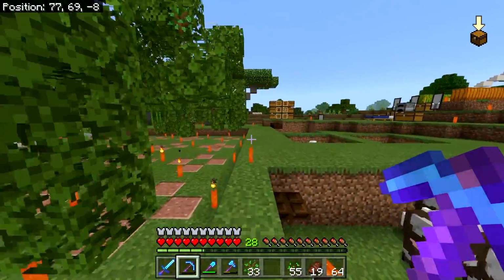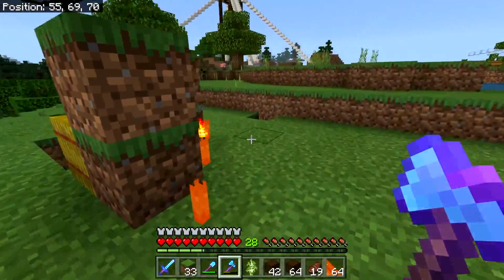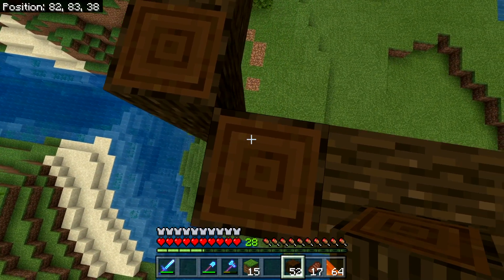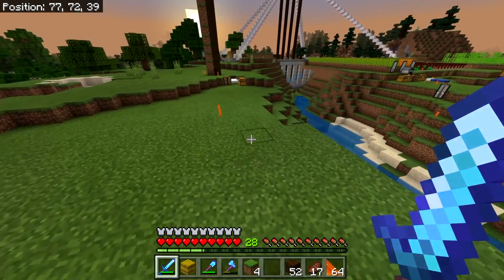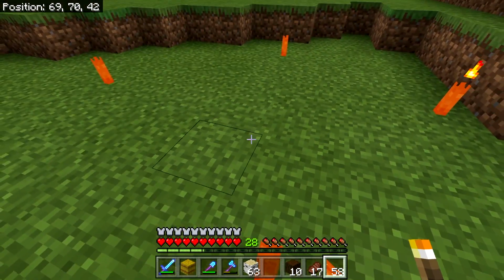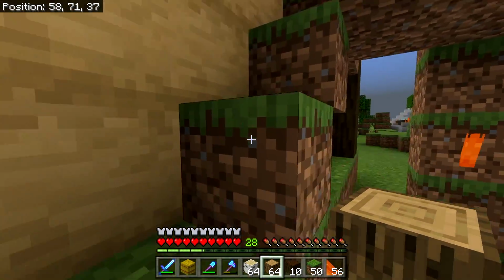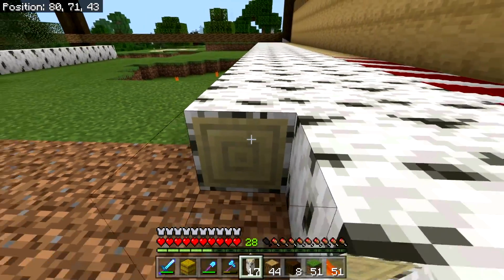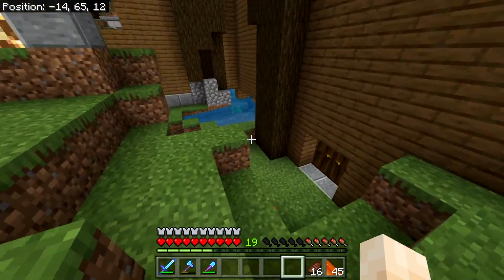NEW HOME | Minecraft Nintendo Switch Bedrock Edition | BASEMENT | Part 17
Welcome to our Minecraft survival world in Bedrock on the Nintendo Switch IN THE BASEMENT!

This video features minecraft nintendo switch bedrock edition.
This is a minecraft switch lets play featuring minecraft switch gameplay on the Nintendo Switch. Do you have a nintendo switch and you're interested in minecraft bedrock edition? The let's play minecraft on nintendo switch!

The Basement is the friendliest place on Youtube.